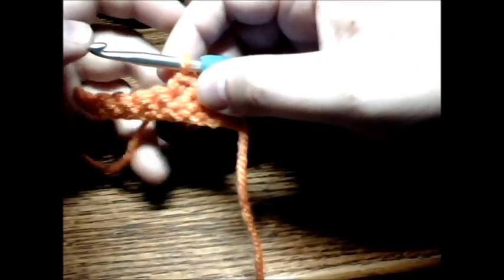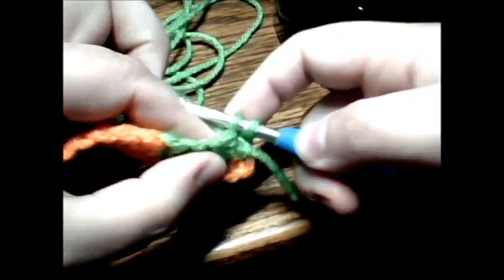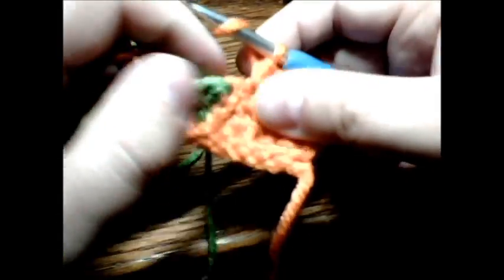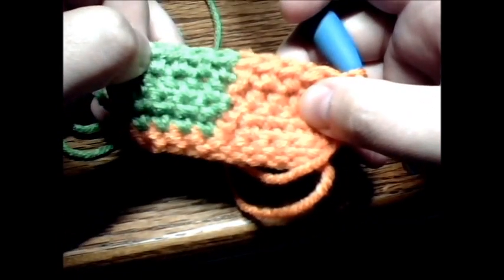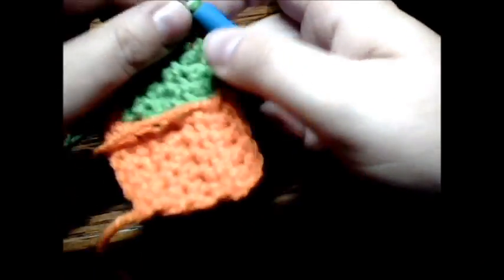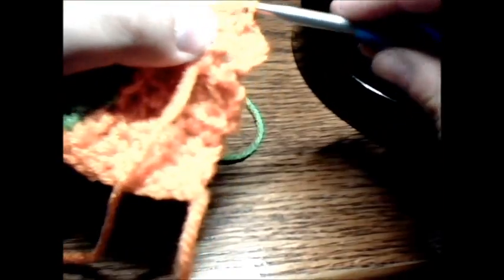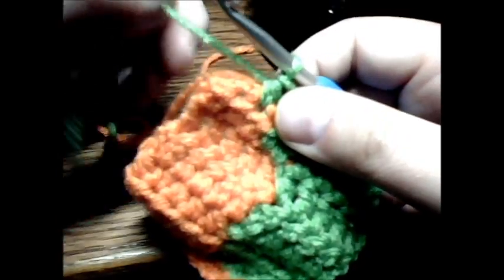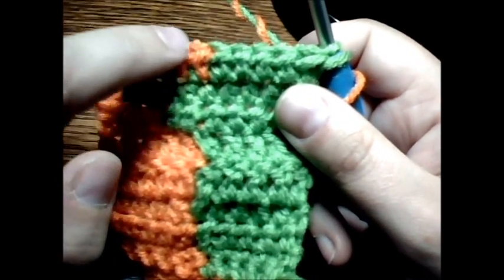Crochet Color Changes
Showing how to do color changes in sc, hdc, dc, and staggered changes.